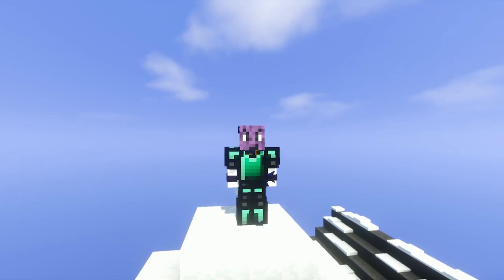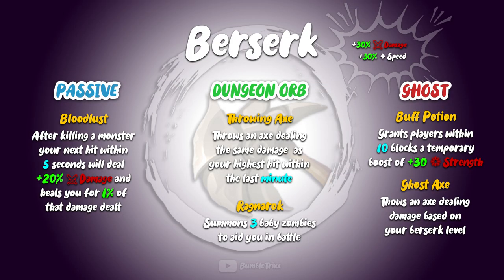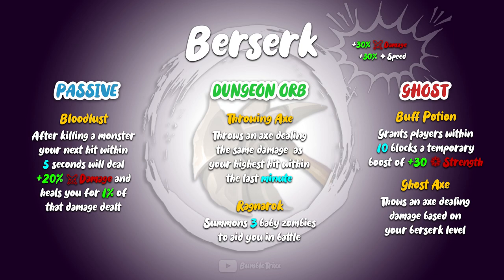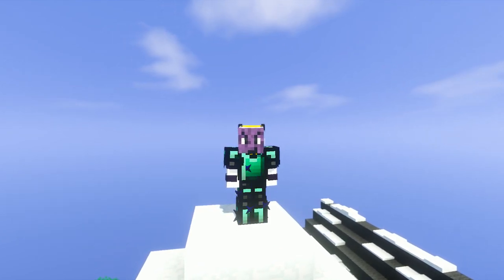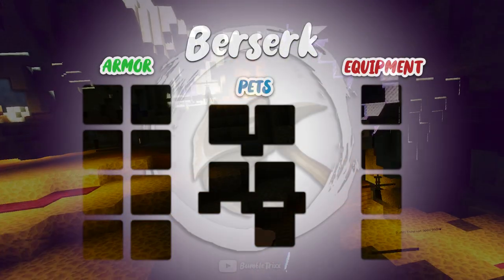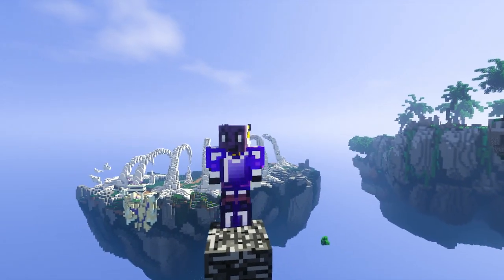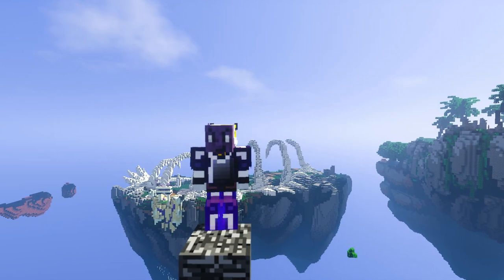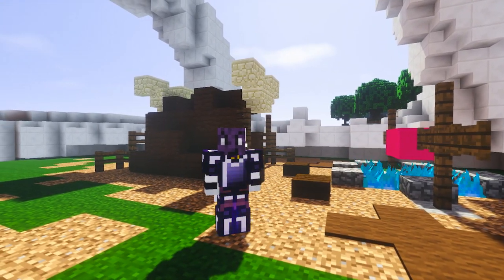Dungeon Classes - BERSERK [Hypixel Skyblock]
Hypixel Skyblock's new Dungeons update brings 5 different classes with it.. Since there wasn't really any video no too much information about them out there, I went ahead and started this 5 part video series to simplify it for everyone who might be interested.. In this video I am talking about the BERSERK class, on what effects it has and even how you would want to prepare for it.. Hope you enjoy ;)

                                Background Music